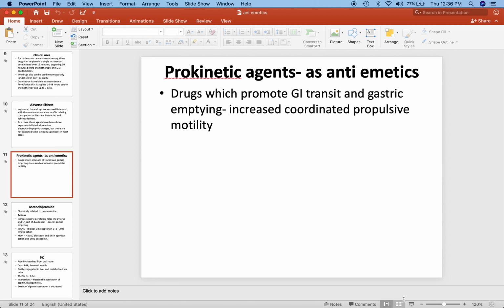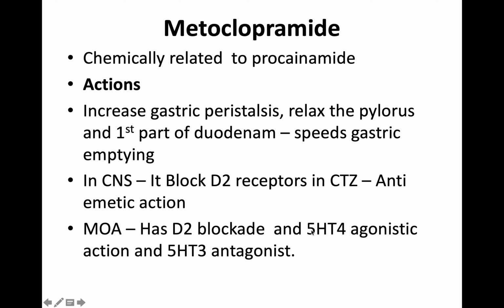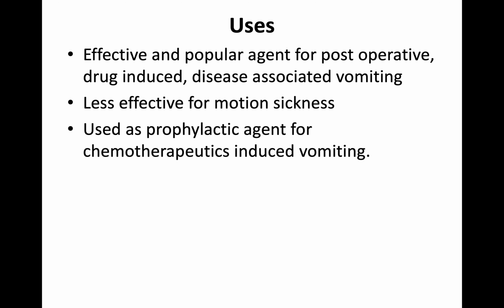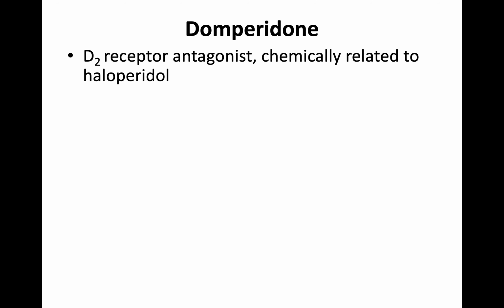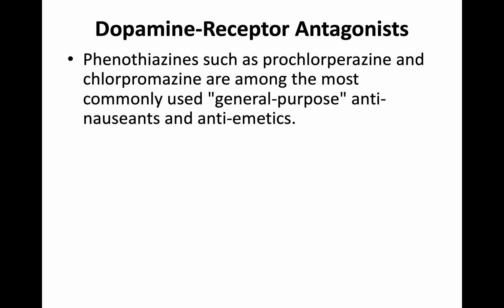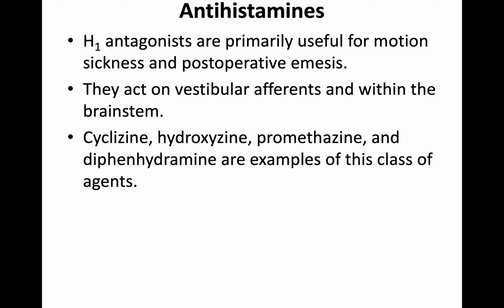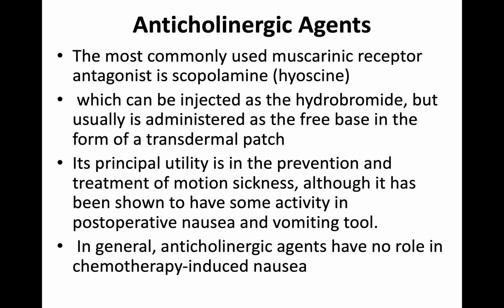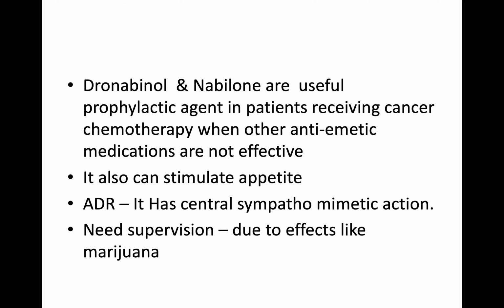Antiemetic Drugs - Part 2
Antiemetic Drugs Presented by Dr. Mirshad